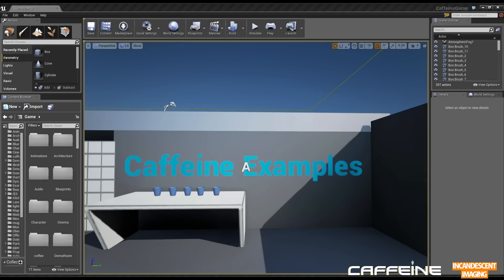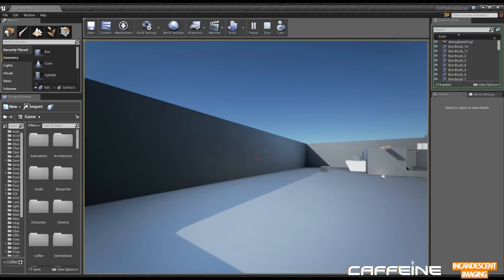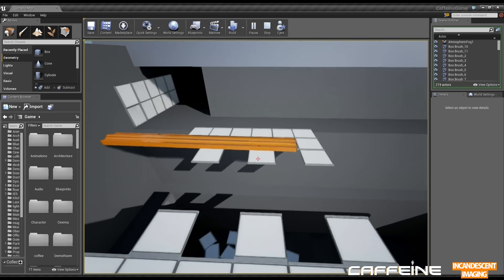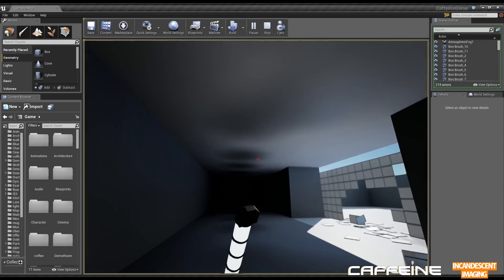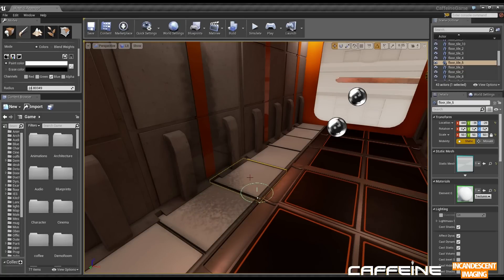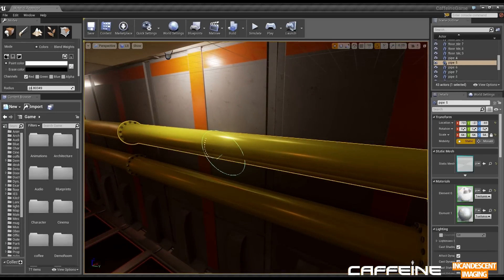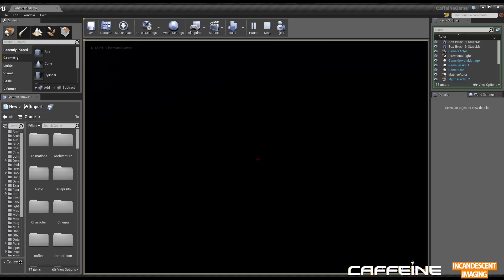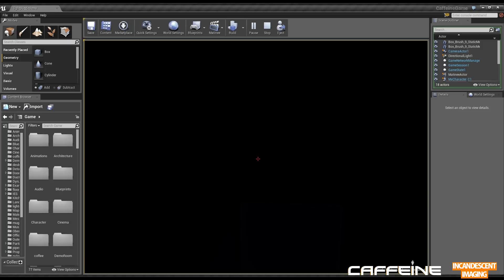Caffeine Development Log - #1 - Object Interactions, Vertex Painting & Realtime GI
In this first development log, Dylan gives an overview on physics based object interactions, vertex painting and using real-time GI in a puzzle situation.